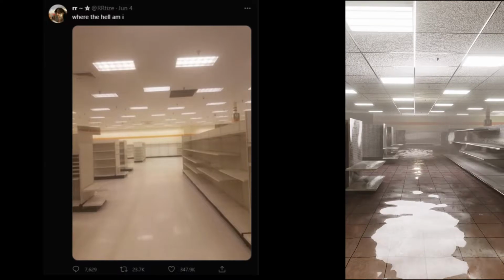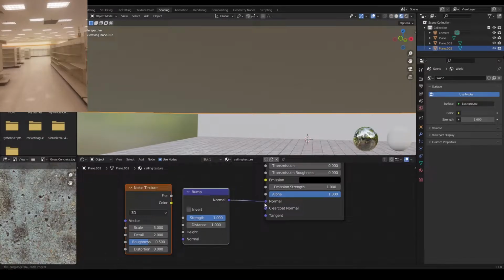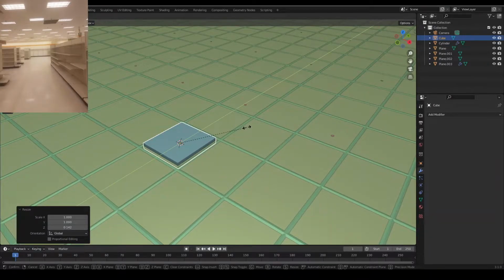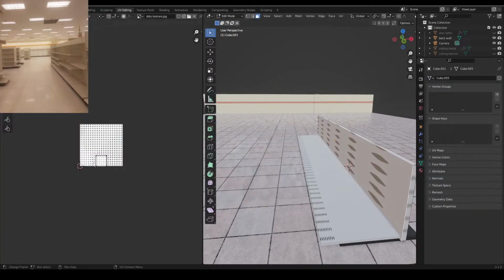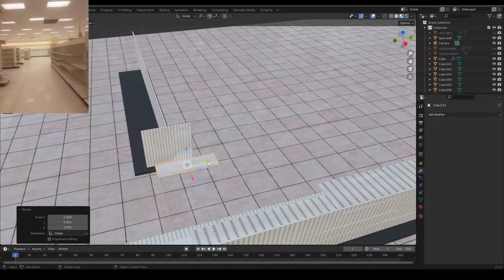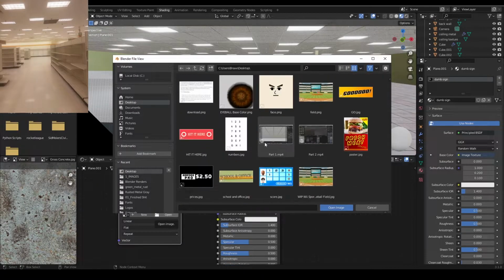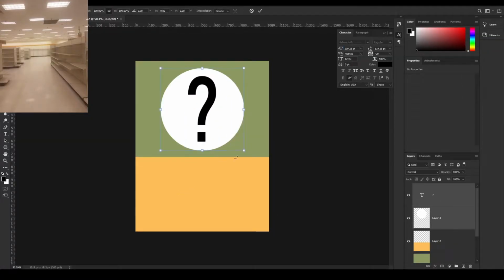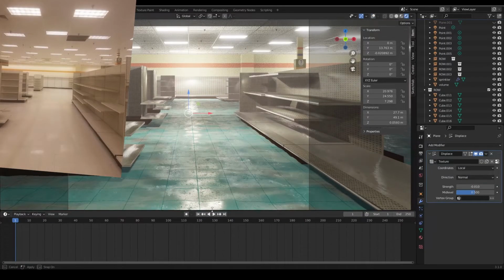Liminal Photo Reimagined in Blender 3D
Rendered in Eevee because Cycles makes my PC sad :(

blender 3d animation graphics blender liminal space creepy eerie